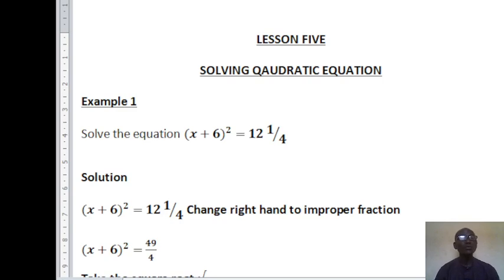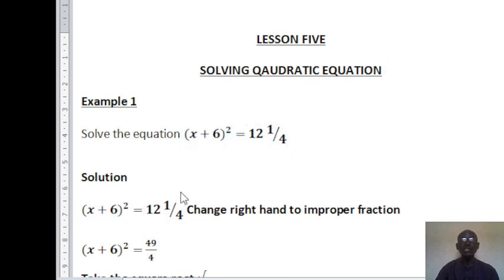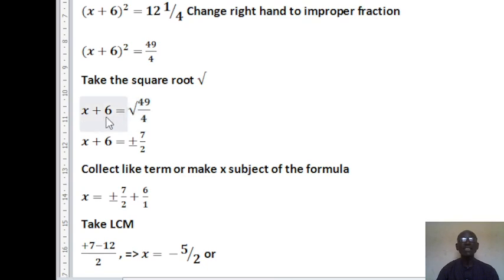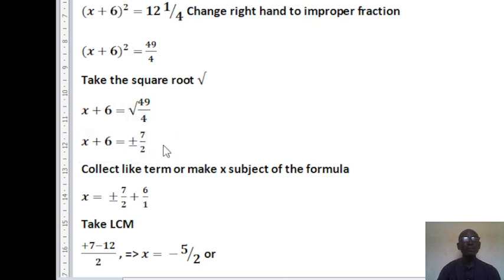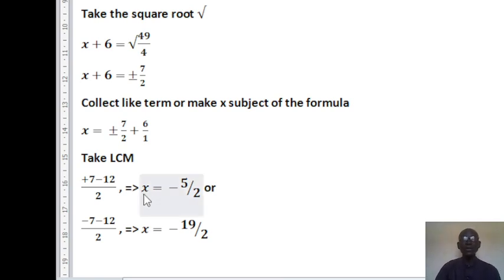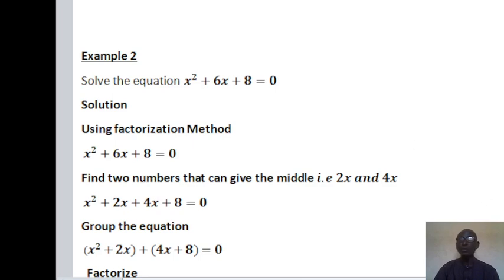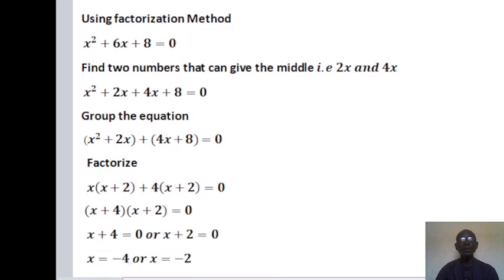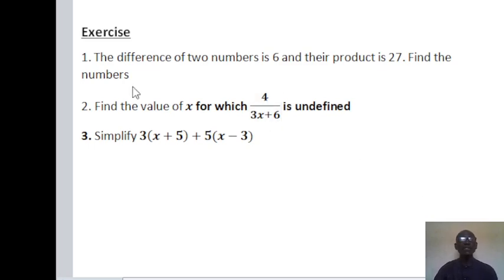LESSON FIVE (SOLVING QUADRATIC EQUATIONS)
LESSON FIVE DEALS WITH QUADRATIC SOLUTIONS TO PROBLEM SOLVING SITUATIONS.